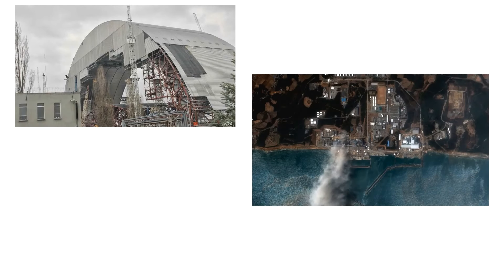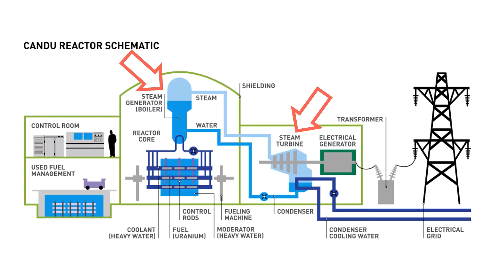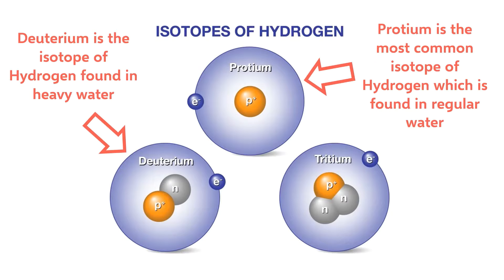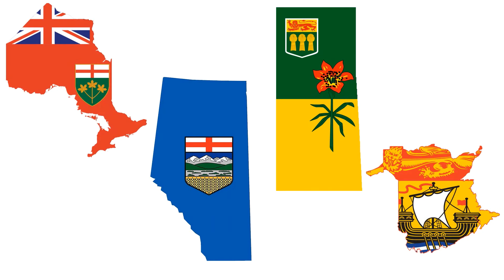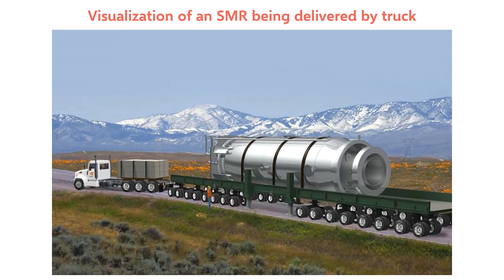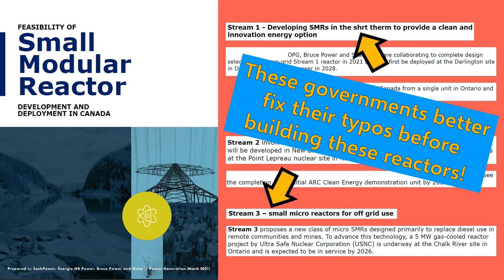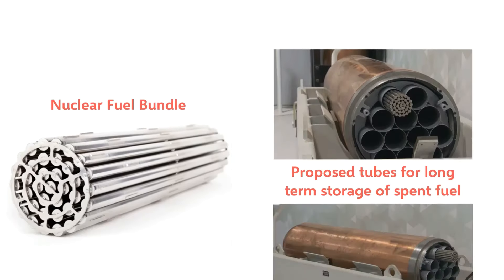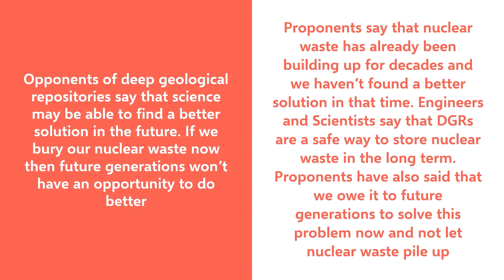How Canada is Developing the World's Most Advanced Nuclear Tech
Thanks to the destructive capabilities of nuclear bombs, disasters like Chernobyl and Fukushima, as well as concerns over radioactive waste, nuclear power generation seems to have a poor reputation with the public. However, nuclear power is actually one of the safest, most reliable methods of carbon-free power generation. In this video I’ll be talking about Canada’s plans for the future of its nuclear power generation, which includes innovative new technology like Small Modular Reactors and Deep Geological Repositories, as well as how nuclear power could play a crucial role reducing greenhouse gas emissions.

CHAPTERS:
0:00 Introduction
0:50 How CANDU Nuclear Reactors Work
3:35 The Future: Small Modular Reactors
5:33 How Nuclear Waste Storage Works
6:45 Deep Geological Repositories
9:36 Conclusion